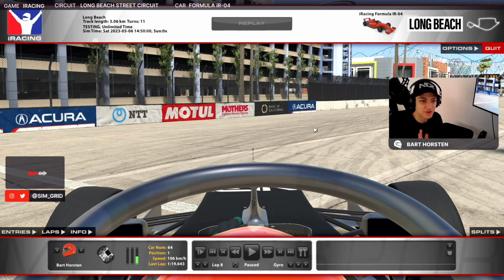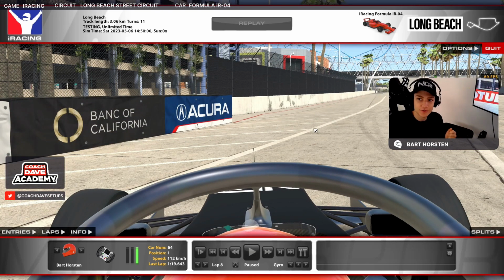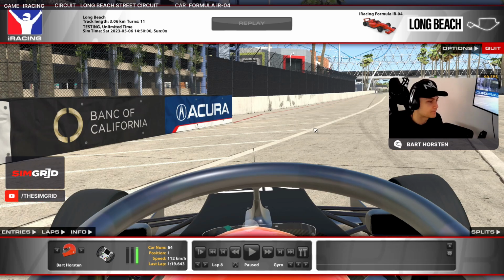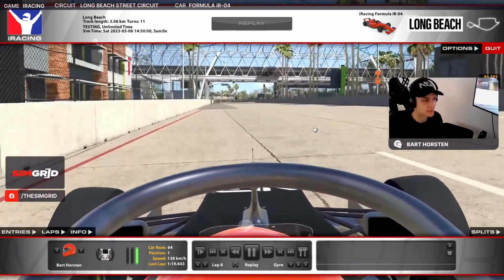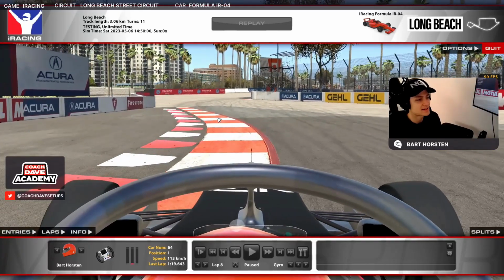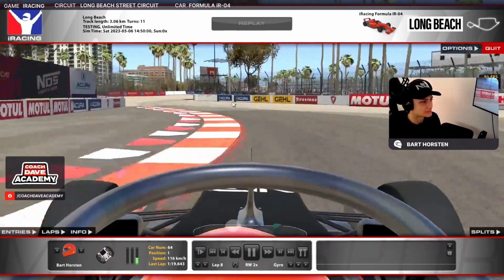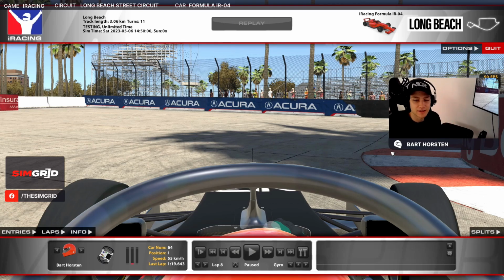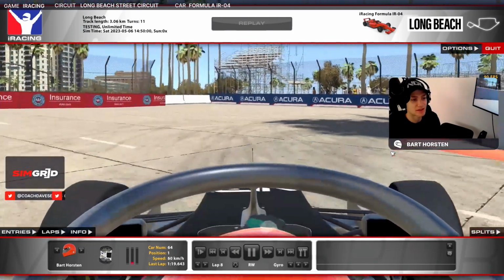iRacing Lap Guide: Formula iR-04 at Long Beach